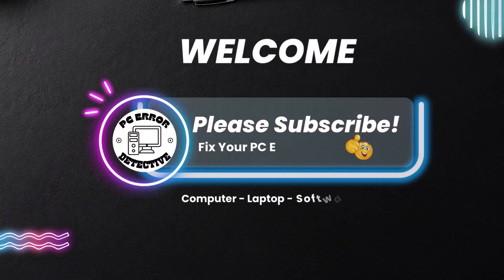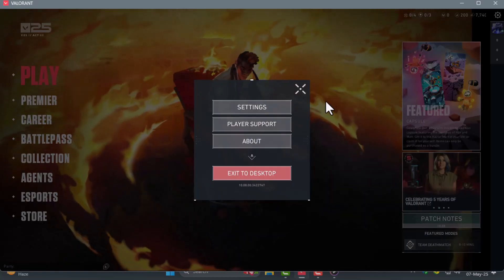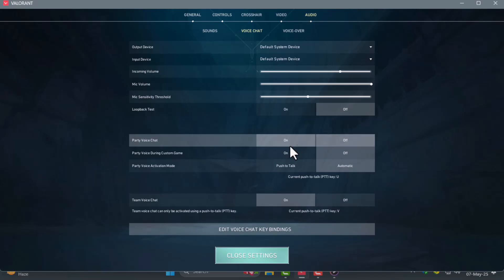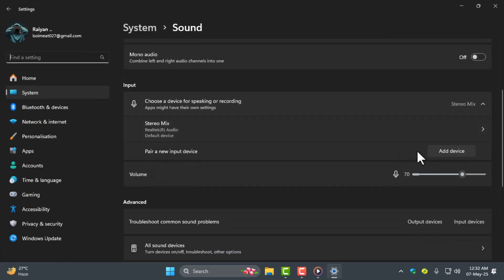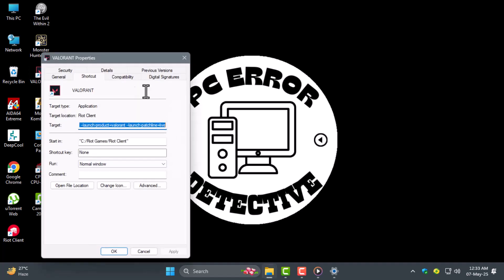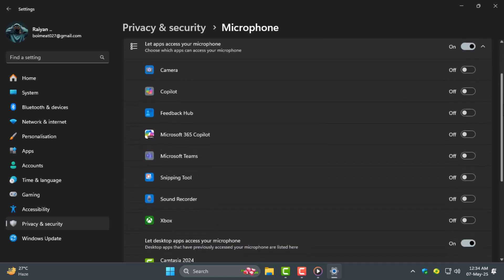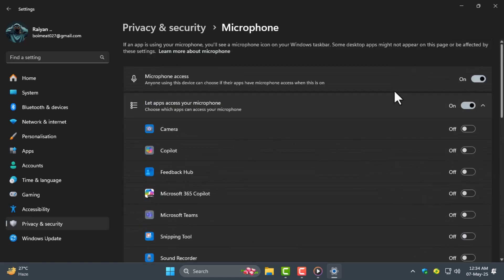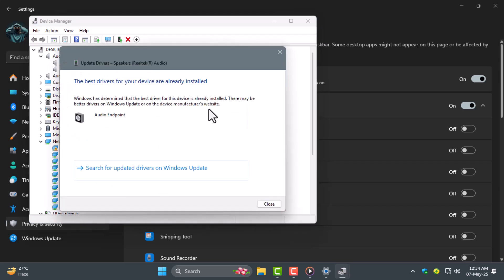How To Fix Mic Issue In Valorant - Simple Steps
How To Fix Mic Issue In Valorant

Many Valorant players face issues with their microphone not working during matches, making communication with teammates difficult or impossible. This can lead to missed calls, poor coordination, and a frustrating gaming experience. The mic issue in Valorant can be caused by system settings, game permissions, or audio driver problems. Understanding what triggers this issue is the first step toward solving it. In this video, you’ll learn what the mic issue is, how it affects gameplay, and what areas you should check to troubleshoot. A step-by-step solution can be found in the video.

* Valorant voice chat not working fix
* How to enable mic in valorant settings
* Troubleshoot mic issues in valorant
* Fix input device problem in valorant
* Vlorant mic not detecting windows 11